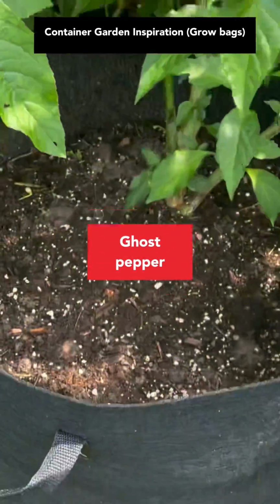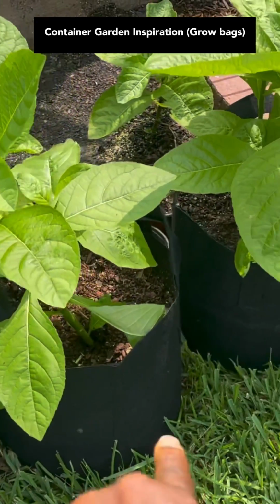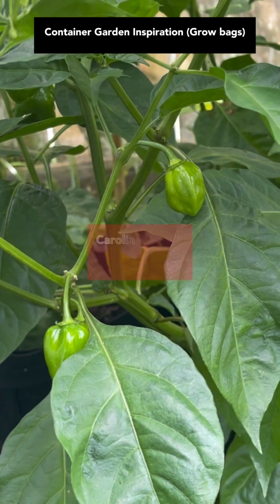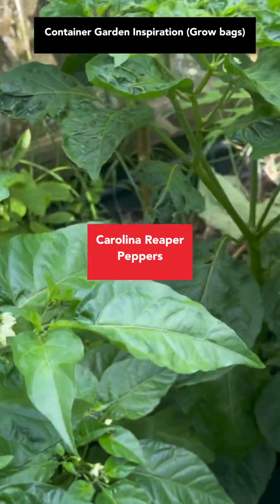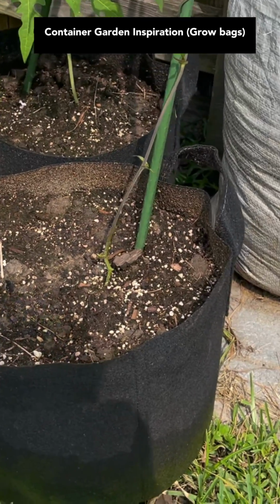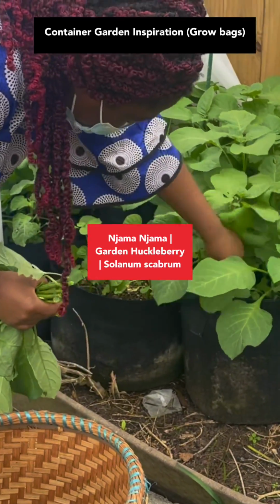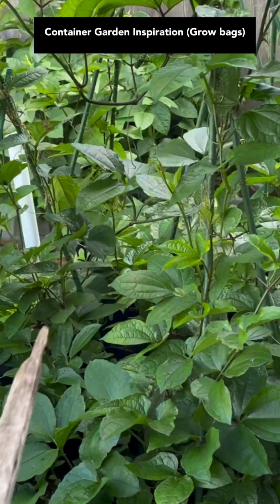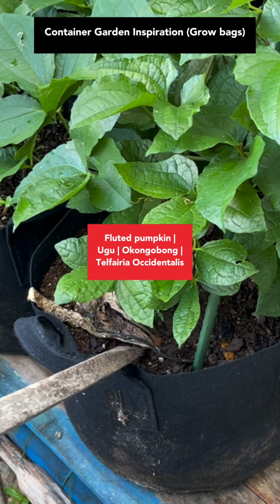Grow Bag Gardening Ideas for Beginners | What to Grow in Grow bags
If you live in a apartment, in the city, urban area, have a tiny space, you might want to consider container gardening. Container gardening is perfect for beginners as well as advanced gardeners. Grow bags (fabric bags) are excellent for container gardening. The nature of the  fabric promotes healthy roots and healthy plants.

So many vegetables can be cultivated in grow bags. This video will inspire you to grow a container garden in grow bags by showing you what you to grow in grow bags

In this video, see how gboma, bitterleaf, peppers, njama njama, Ugu grow in containers plus the container sizes.